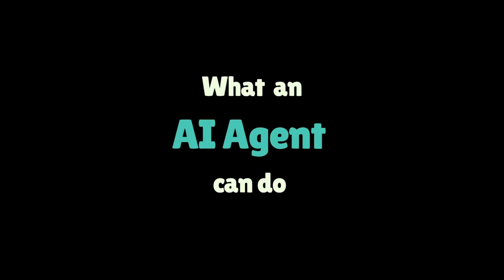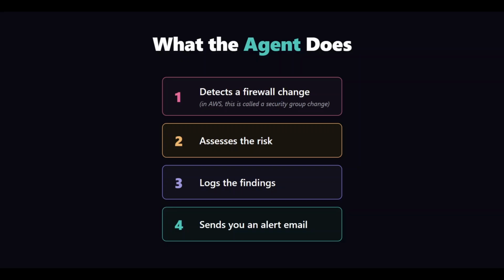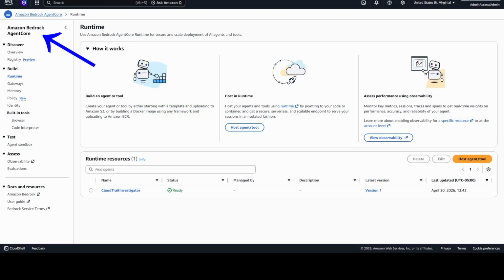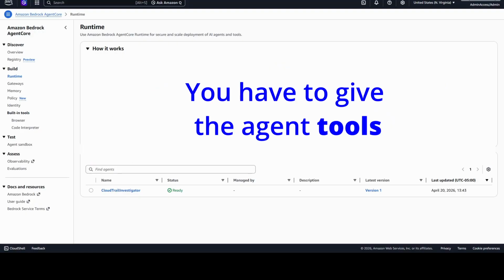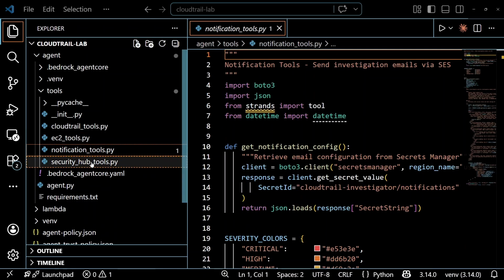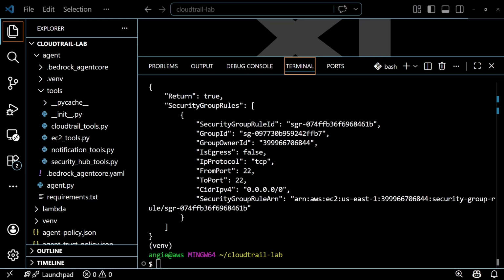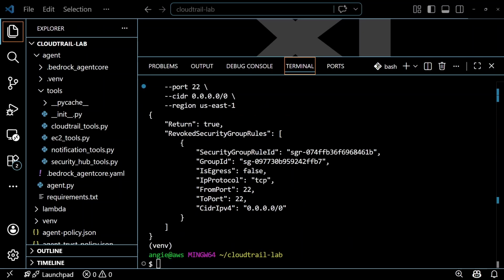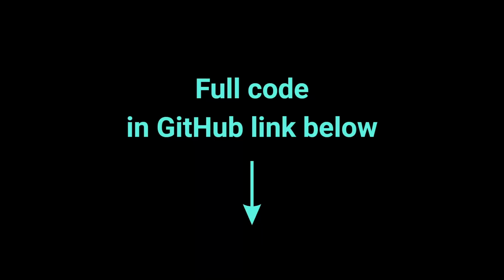AgentCore: Watch an AI Agent Investigate AWS (AI Security Investigator - Part 1)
This video shows what an AI agent can do, using a real example that detects a firewall change in AWS, assesses the risk, logs the findings, and sends a clear, human-readable alert email, all on its own.
No manual log queries. The agent does the work.

What's covered:
• How the pipeline works: CloudTrail → EventBridge → Lambda → AgentCore → SES + Security Hub
• What makes an agent different from a regular script
• The agent investigating a real security event live
• The CRITICAL alert email generated automatically

Part 2 covers how it was built: [link available when published]